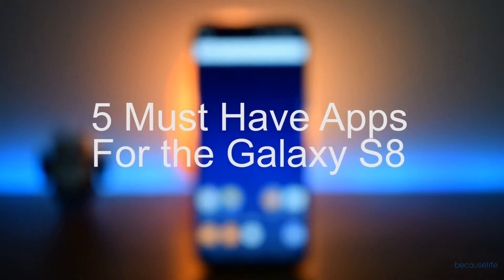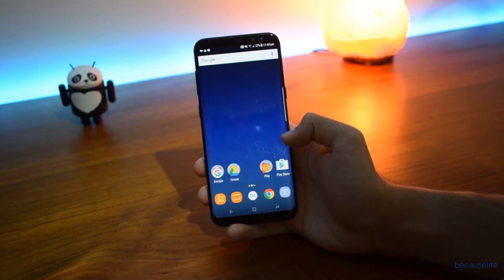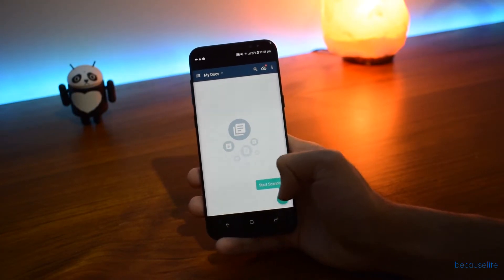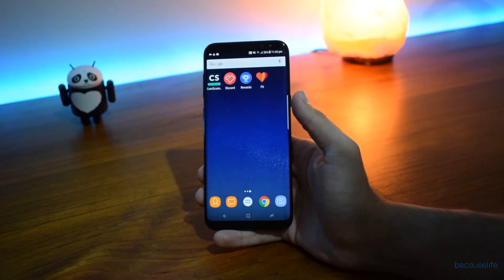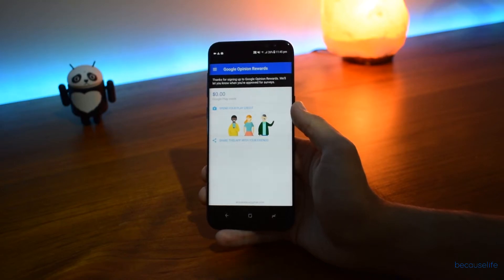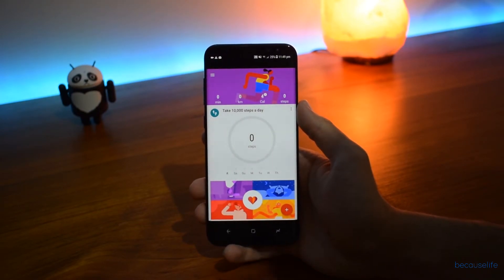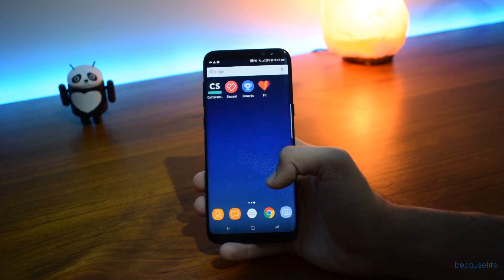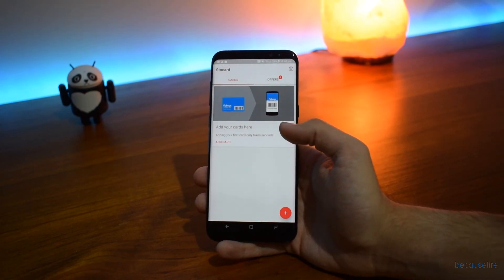5 Must Have Apps For Samsung Galaxy S8 - May 2017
These are the top 5 MUST popular have apps for the Samsung Galaxy S8.
I have gone through and picked the best apps to download and install on your new android phone.
These apps are also available for iOS, so the iphone 7 and ipad and Windows and Mac
What are you waiting for ? These should be on your phone.

1.AZ Screen Recorder - Records your android or iOs screen.
2.Cam Scanner - wanted to scan your documents without yout scanner in high quality? Well this app uses your phones camera to scan your documents.
3.Google Opinon Rewards -
Shot surverys for credit to be used in the Google Opinon Rewards to download paid apps for free. (ANDROID ONLY)
4.Google fit -  Favourite best go to fitness tracker thats good for battery life as well.
5.Sto Card - Virtual cards on your phone instead of your wallet.